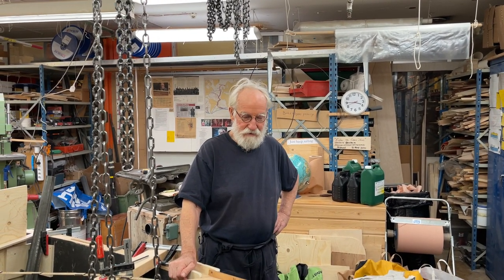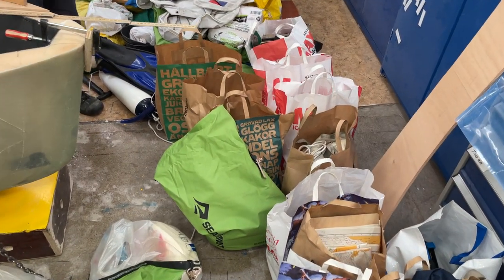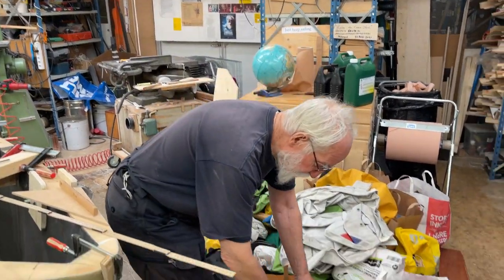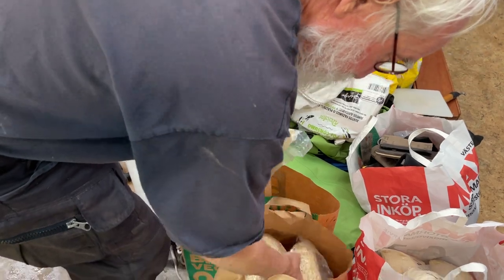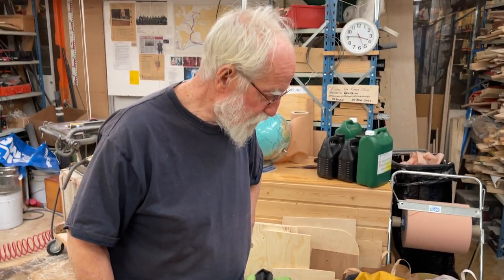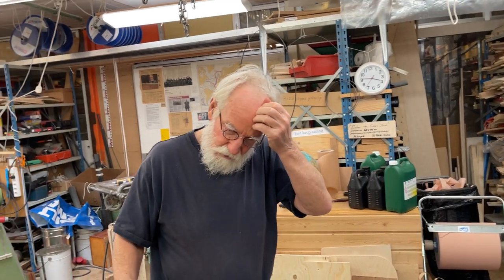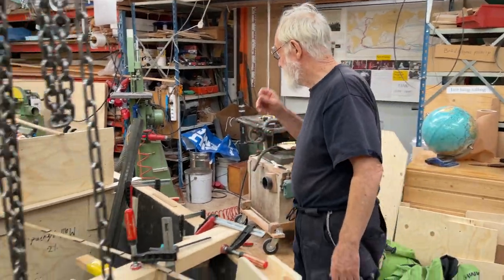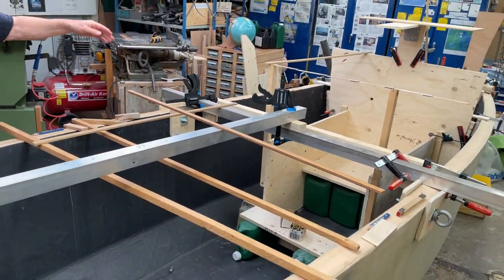Exlex of 2020 now unloded. A lesson learnt. Cold spots going to be eliminated by sandwich coaming.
Every boat teaches me valuable lessons. I learned a number of important things from Exlex 2020. In the high latitudes near Island the temperature was low. Thanks to Divinycell the living area was free from condens, but the hatch coamings were cold spots. Unbelivebel how much water dripped down from them. This lead to mildew. This is not deserable. In order to awoid that I am going to make the hatch comings of the new boat of sandwich. That is more complicated and will take longer time, If a job is worth doing it is worth doing well and as I plann to do more high latitude sailing without heating its a good idea